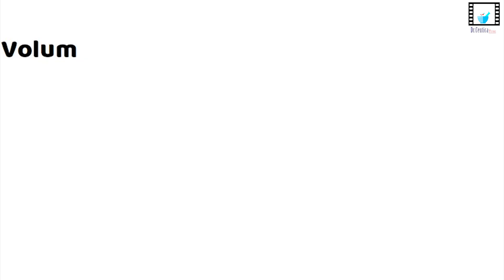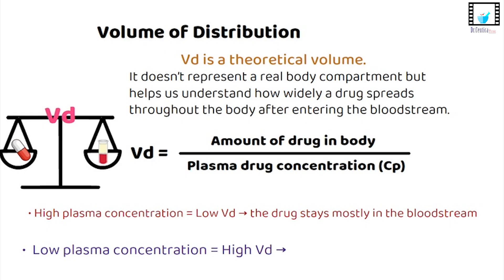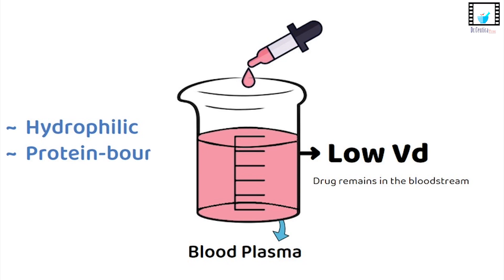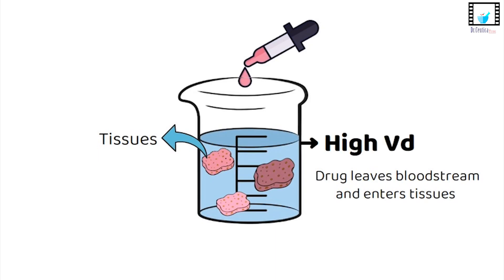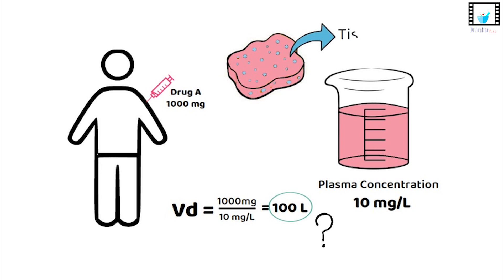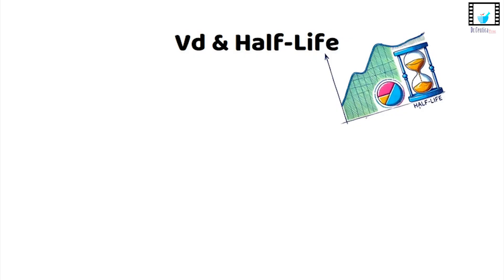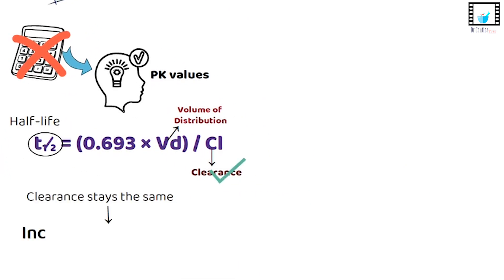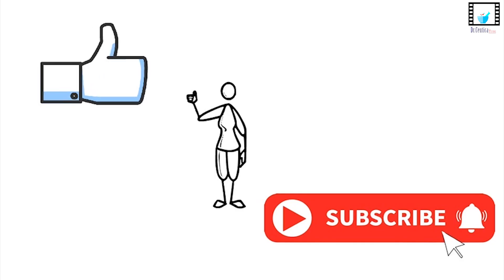The Simple Math Behind Drug Distribution in Your Body | Volume of Distribution Explained!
The Simple Math Behind Drug Distribution in Your Body!

What is Volume of Distribution (Vd) and Why Does It Matter in Pharmacokinetics?

This is the most complete, easy-to-understand breakdown of Volume of Distribution you’ll find on YouTube—explained visually, logically, and memorably.
In this video, Dr. CeuticaTube takes you step-by-step through:
✅ What Vd really represents (it’s NOT a real volume!)
✅ How drugs distribute between plasma and tissues
✅ The role of lipophilicity, protein binding, and tissue affinity
✅ Real-world examples for drug distribution
✅ The connection between Vd and half-life (with the formula explained)
✅ How to use Vd to calculate the loading dose

PLUS:
You’ll get an amazing beaker & sponge analogy that makes drug distribution unforgettable—and a challenge question at the end to test your knowledge!

If this video helped, don’t forget to:
💬 Drop your Vd answer in the comments